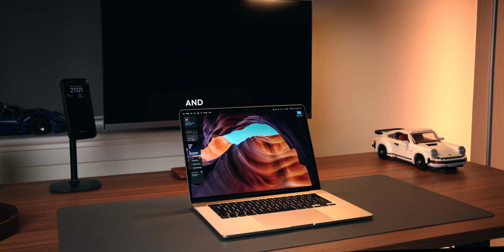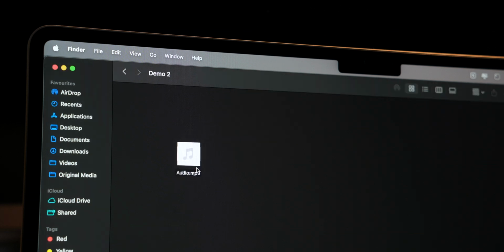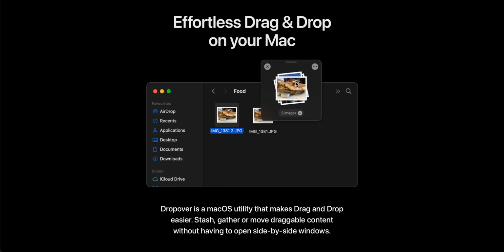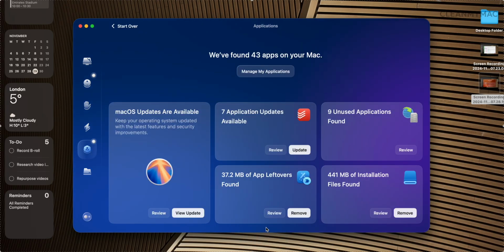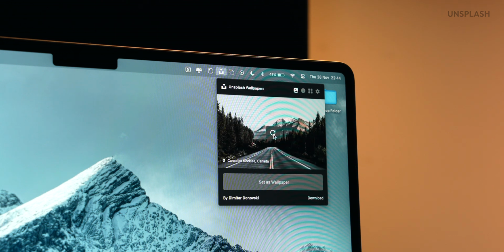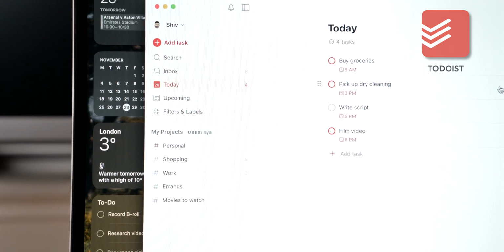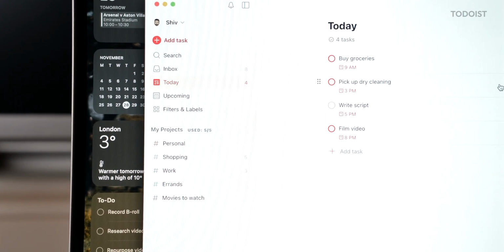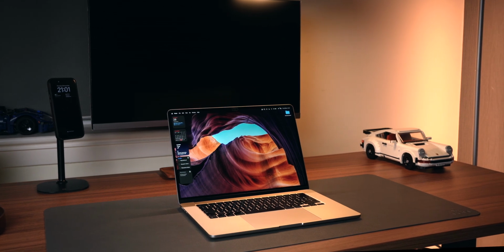4 Must-Have Mac Apps in 6 Minutes: Part 2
In this video, I’ll be sharing four powerful Mac apps that you absolutely need to download! Whether you’re looking to improve the performance of your device, boost your productivity, enhance the look of your desktop, or just make your Mac experience easier and more enjoyable, these apps have got you covered.

🗳️ Dropover: Simplify file management with a quick drag-and-drop workflow. Stash, organise, and share files effortlessly.

🖥️ CleanMyMac: Boost your Mac’s performance with this powerful cleanup tool. Free up space, remove junk, and optimise your system.

🌄 Unsplash Wallpapers: Transform your desktop with breathtaking high-res wallpapers. Access a massive library of stunning visuals for any mood.

✅ Todoist: Master your tasks and projects with this intuitive productivity app. Stay organised and achieve your goals with ease.

Chapters:
00:00 Cinematic Intro
00:27 Dropover
01:41 CleanMyMac
03:16 Unsplash Wallpapers
04:25 Todoist